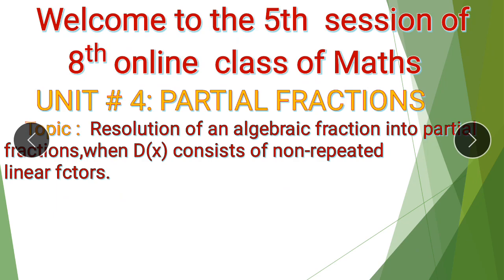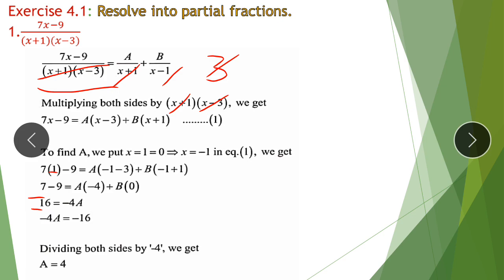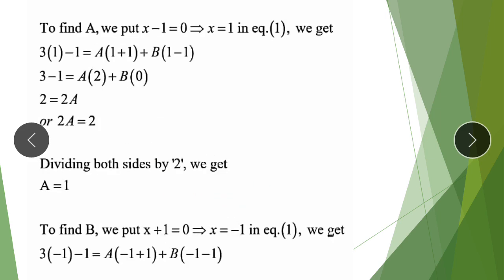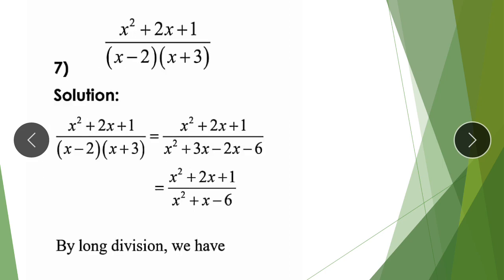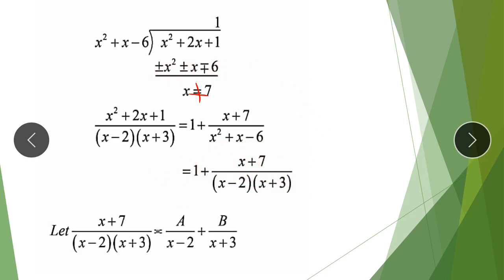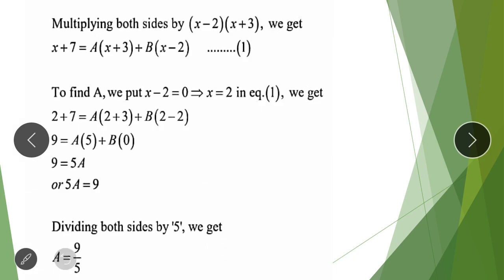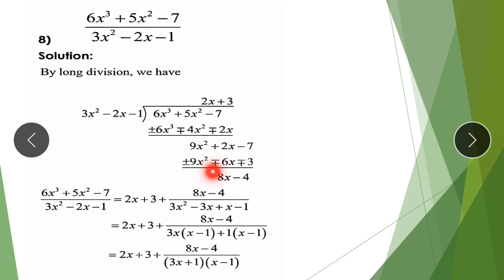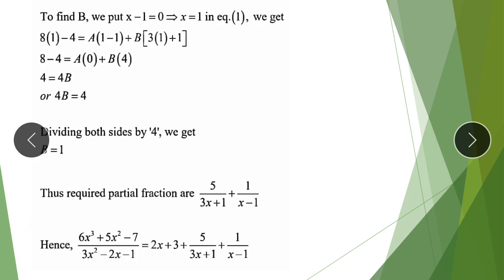Class 10th Maths (week 8.5)